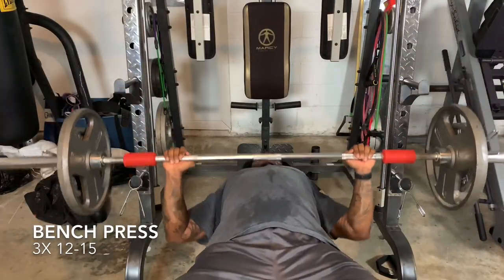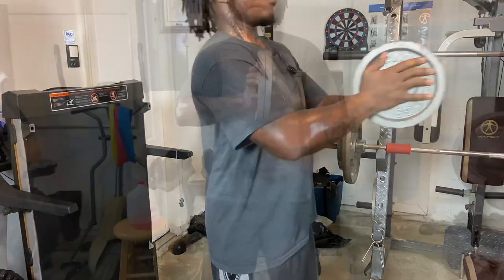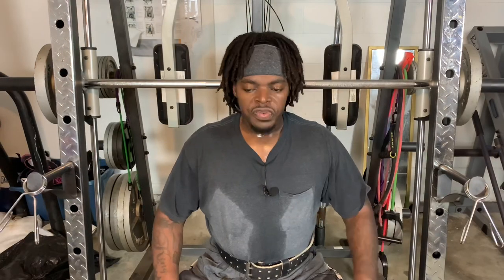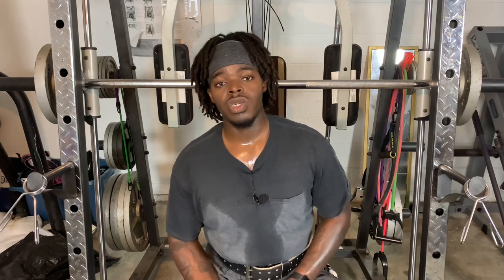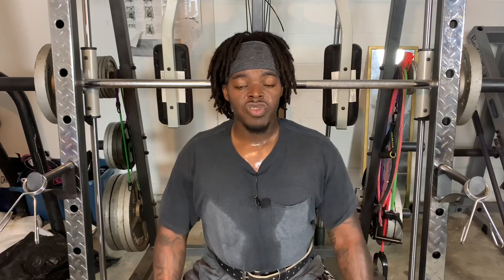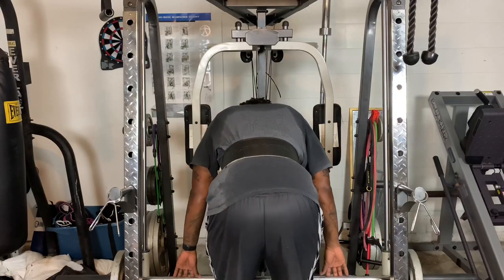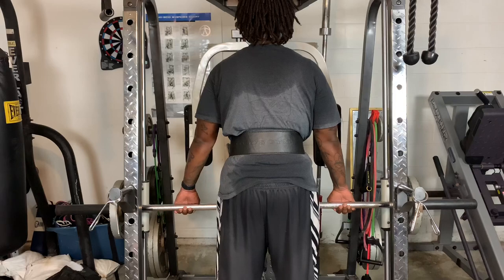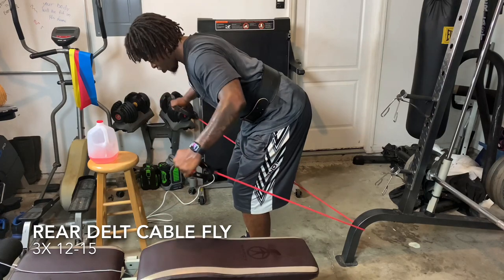Shred: Chest Shoulder and Arms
Workout
Barbell Bench
3x 12-15
This movement is the most done but yet it is a movement people lose so many gains in because they mindlessly through on some ego size weight and get to pushing but we can maximize the amount of burn and pump if we first learn to leave our egos at the door. I had to learn big weights don’t always mean significant gains. To perform this movement correctly, we have to put a weight that will allow us to squeeze the chest and keep the form all the while still feeling the burn at the end of the movement. The cues, keep the core tight by engaging the abs and placing your hand's shoulder-width apart. You want to push inwards to activate your chest muscle and sustain it activated through the whole movement. The longer you can keep the chest engaged, the better the results, and you will soon learn to throw on a lot of weights will be the wrong idea after doing these correctly.

Svend Press
3x 12-15 reps
When I first saw this movement, I thought it would be a waste of my time, but man, the middle of my chest, was on fire. My recommendation is for you to use two plates and not one because it forces you to push them together and get that chest engaged. You have to keep your abs tight for this so that there isn't a lot of movement from the top part of your body.

Push-ups
Max reps
The good old fashion push-ups. This movement can either be a blessing or a waste of time. To perform this, you need to keep the spacing at shoulder-width apart, and your abs must be tight. Then to help with the bowing of the back, I would ask that you squeeze your glutes, and it will solve the form issue. You have to imagine your trying to grab the floor just like in the bench press movement you performed. Your hands have to move towards each other while keeping them in place.

Overhead Barbell Press
3x 10-15
In this movement, you see me use the smith machine, but you can use a regular barbell. I like the machine because it forces me to keep my form right. I believe hold the movement in front of you slightly behind you because of the area we are working out in the shoulder and delts; plus, it’s not needed behind you. For this, please wear a belt and keep your core engaged by flexing your abs. Place your hands at shoulder-width apart, and from there, you are ready to rock and roll.

Wide Grip Upright Row
3x 12-15
In this movement, I use the smith machine because it allows me to perform the action correctly. Here you would keep core tight, and arms will be wider than usual. Bring the weight as close to your body as possible. Feet placement is not essential here but keeps your self steady. Try not to jerk the load but control it on the way up and down. The negatives are just as crucial as you bring it up.

Rear Delt Cable flys
3x 12-15
Now, this was supposed to be with dumbbells, but I love the burn I get from the bands, so I changed it to bands, but you can use either or. Here you can either use your door anchor; your just place your band somewhere low like I did. Bend over not at a 90° but a little higher. Keep your abs tight and bring the weight to the side of your shoulder. You should feel this in the back of your delts.

3x 12-15
For this movement to work, you are going to need to bring your seat up so that it is inclined. Your core will need to be engaged for safety reasons, and when you have the dumbbell up, try to control both it going up and down. At the top of the movement, try to squeeze your elbows together, and this will cause you to put more stress on the muscle. Also, try to keep your back flat on the bench. Keep your mind on the chest, pumping the weight out.

Tricep Rope Pressdown
3x 12-15 reps
This movement will have your tricep screaming for help IF done correctly. Here you have to lean into the weight and keep your abs and arms tight. Make sure you are leaning forward slightly and feet shoulder-width apart. The mind should be on getting a nice burn and pump from this movement. After this, you should not be able to move those arms.

Tricep Kickback
3x 12-15 reps
Here we are trying to destroy the triceps. Have your feet shoulder-width apart. Bring the elbows to the side of the body, and they need to stay there. When in the motion of the movement, you need to keep from rocking, and how do you do that? You tighten up your abs as always. At the stretch of the action, you need to flex the muscle.

I created the music I use in my videos on Garage band

Let’s connect